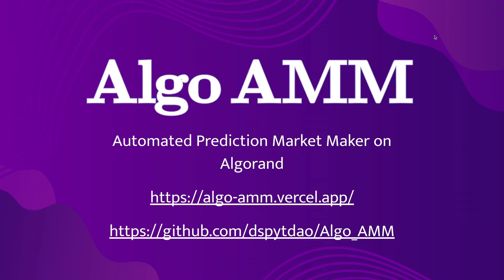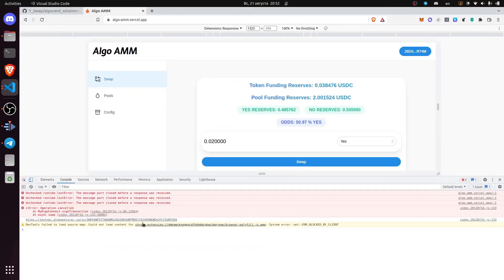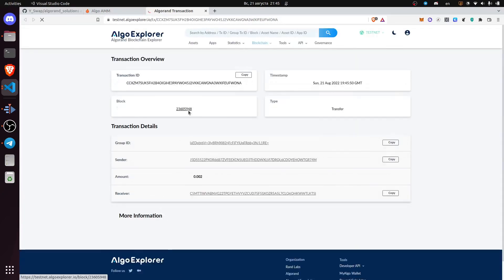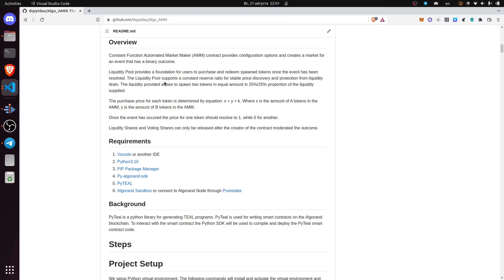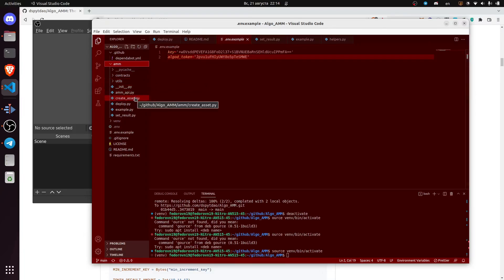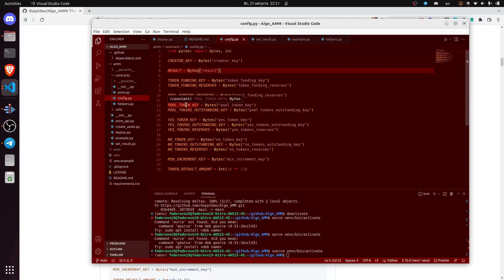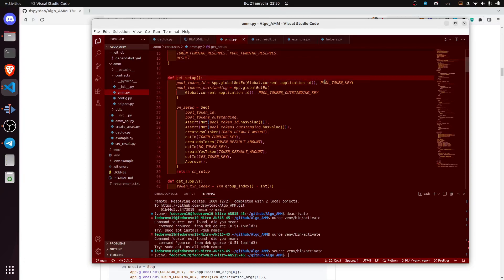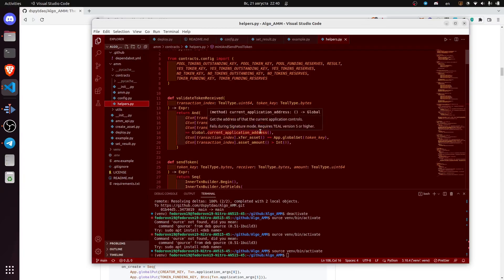How to Use Algo AMM: Automated Prediction Market Maker on Algorand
Algo AMM: Automated Prediction Market Maker on Algorand

The Automated Market Maker application allows you to trade on the outcomes of events, and follow the odds to garner accurate insights about the future.

Liquidity Providers supply stable coins in return for the liquidity shares.

Meanwhile, users buy or sell Voting Shares, which are redeemed for 1 unit of the stable asset if the outcome is resolved as correct, and become worthless if it’s incorrect.

The core feature of the app is that we protect the owners of Voting shares by keeping the reserves of stable assets, primarily in case of liquidity drain.

The goal is, by harnessing the power of free markets to aggregate collective knowledge and provide the general public with an unbiased source of truth in regards to the likelihood of certain significant events happening in the future.